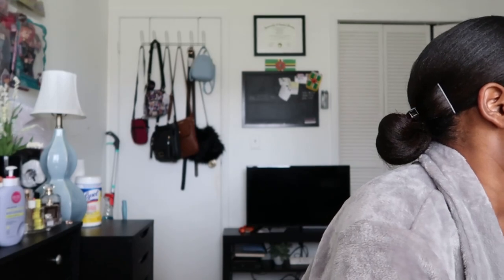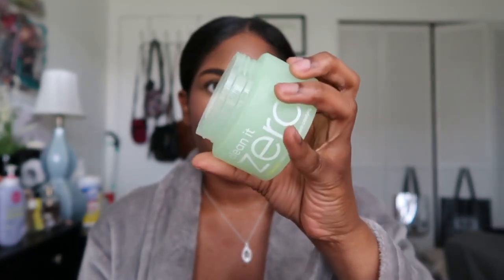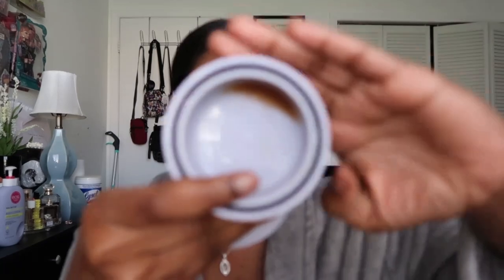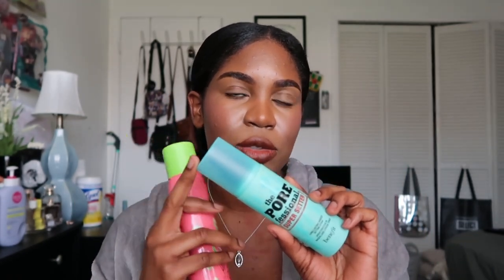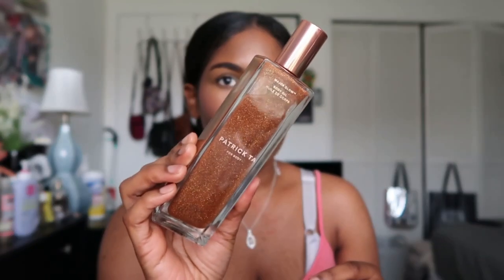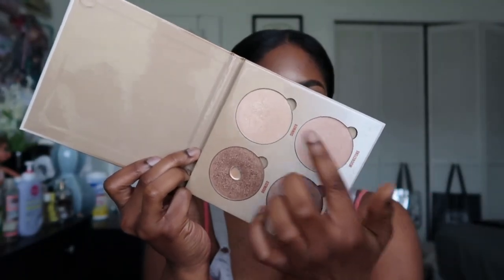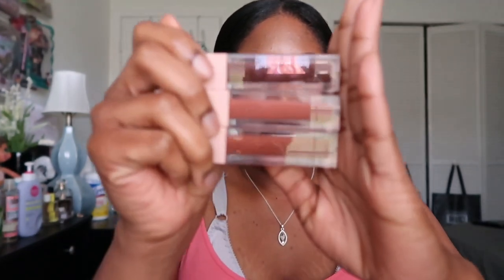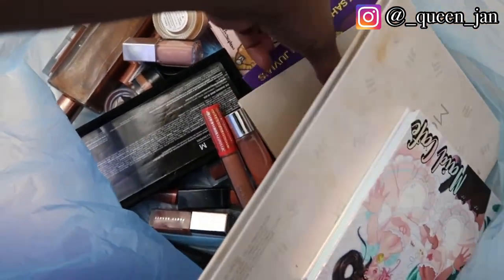ANOTHER 6 MONTHS OF EMPTIES + Decluttering Expired Palettes & Lippies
This video was filmed at the beginning of January 2023 and I finally got around to posting it. (Everything I used up from July - December 2022 update) 💕